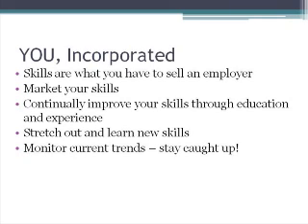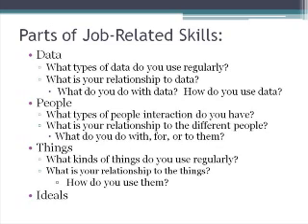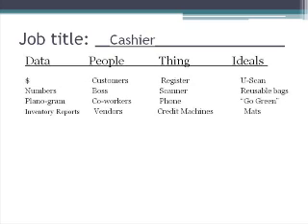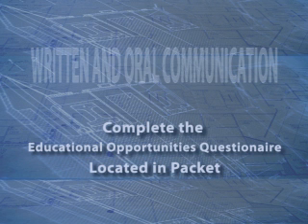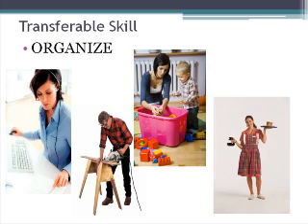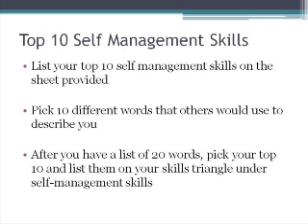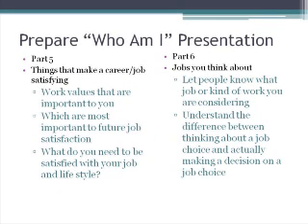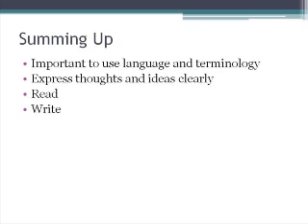Written & Oral Communications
Know how to communicate appropriately with supervisors and co-workers. Use appropriate language and terminology for the workplace. Articulate thoughts and ideas clearly and effectively. Read and process workplace information. Write basic notes, memos, letters, and reports clearly and effectively.